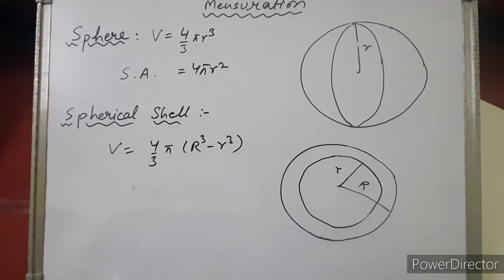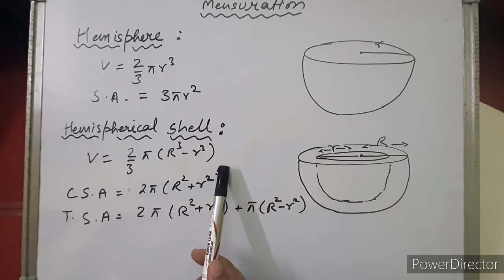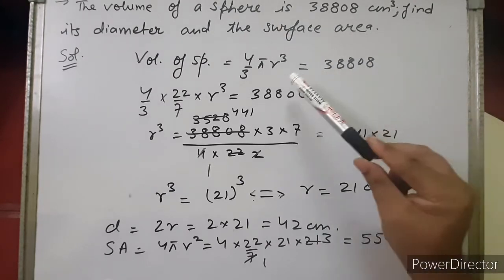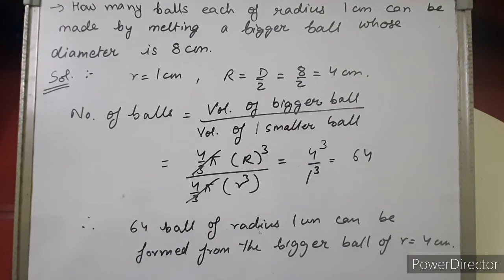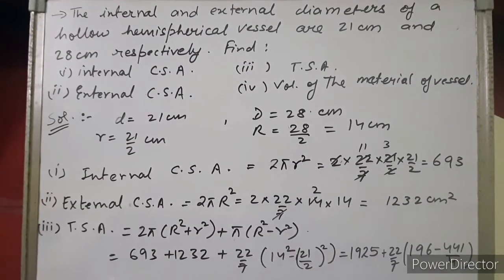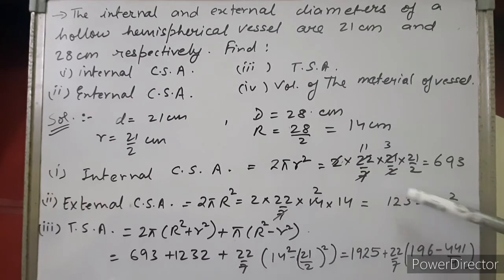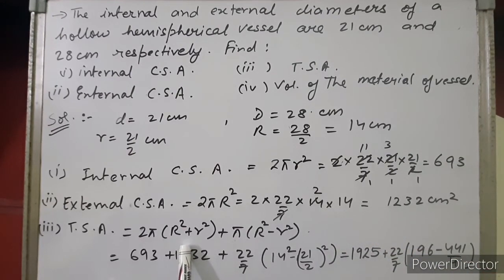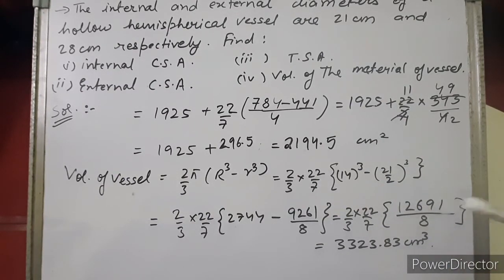Raza sir mhs topic:Mensuration (part3)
Explanation of the volume and surface area of the solid sphere, spherical shell, hemisphere and hemispherical shell and sums for icse mathematics from the book concise mathematics.